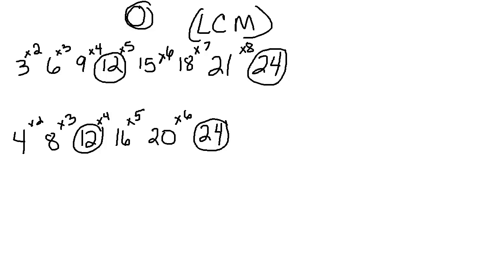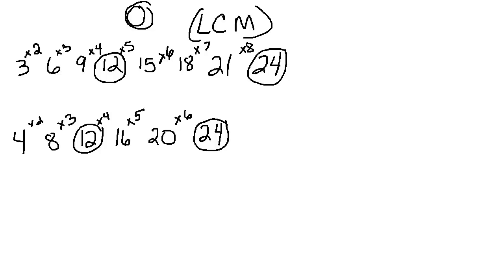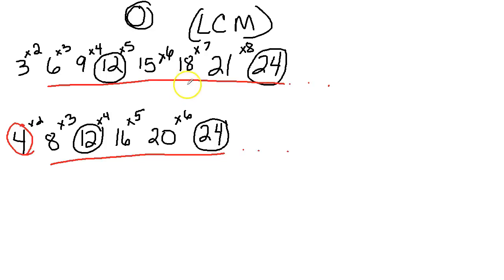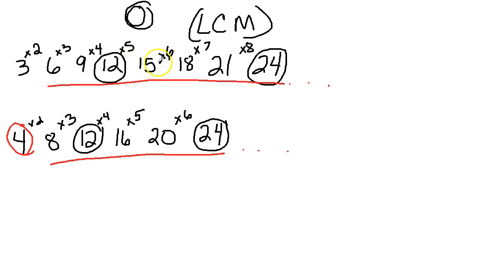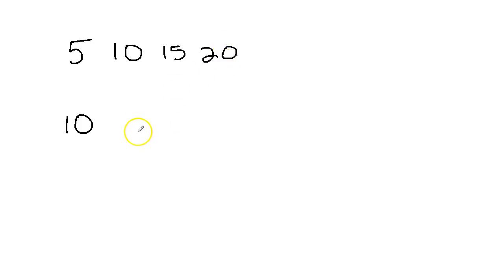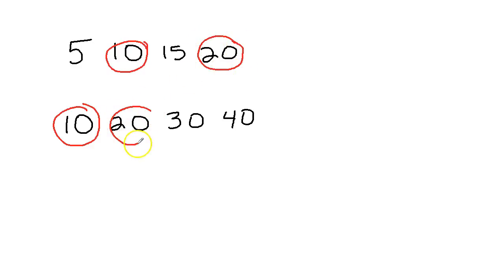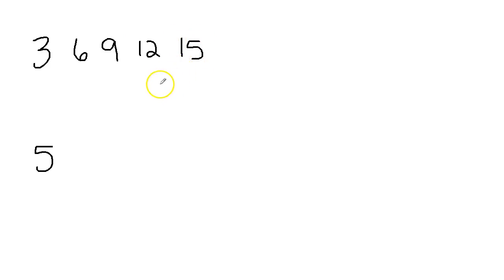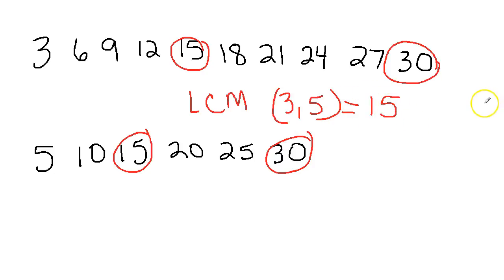How to find the lowest common multiple (LCM) / Pre-Algebra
I break down how you can find the lowest common multiple of two or more numbers. Middle school math made easy.